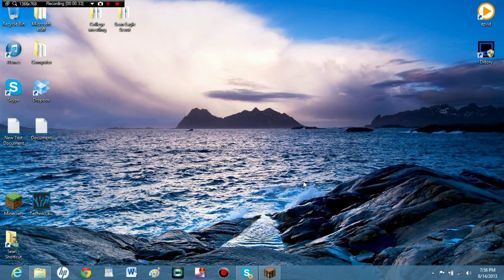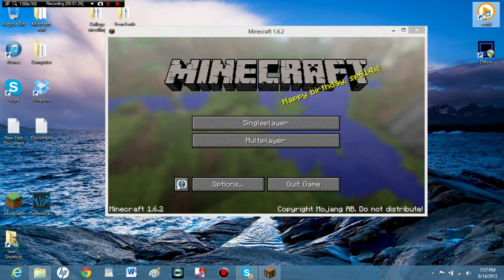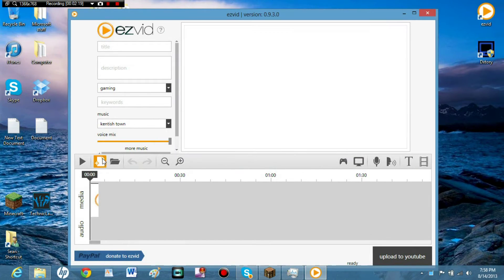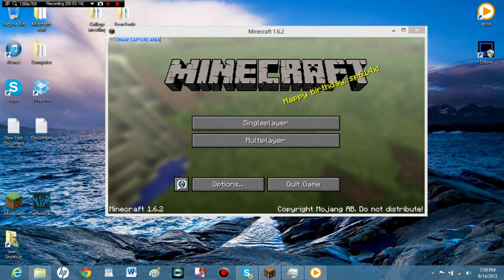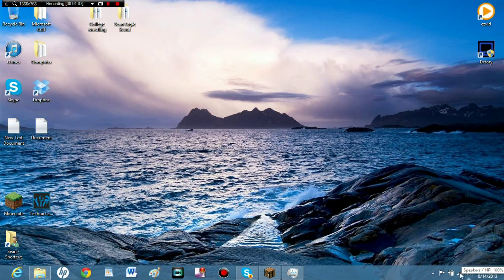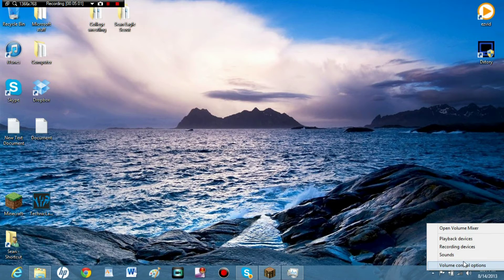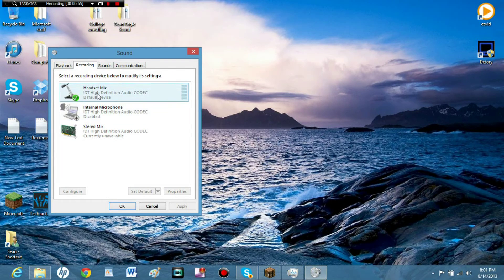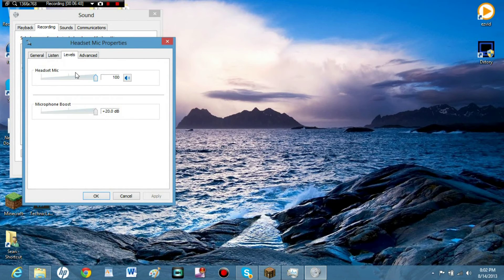How to Set-up Ezvid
A lot of people have been wanting to know how to set up their Ezvid.  Hopefully this video helps.

Don't be afraid to share the video as well.  Look for more, coming soon!

Outro: Simply Q